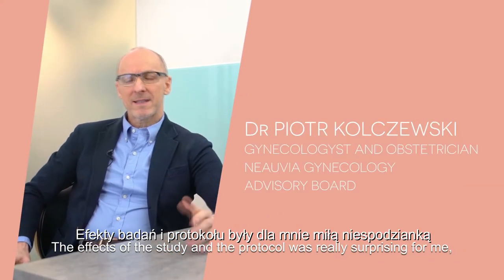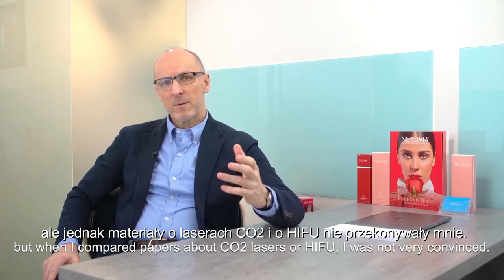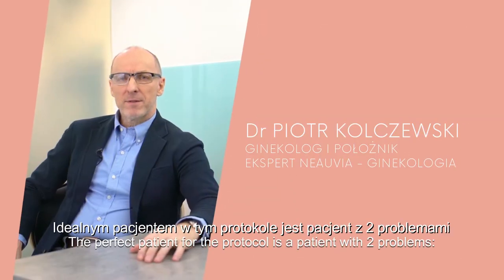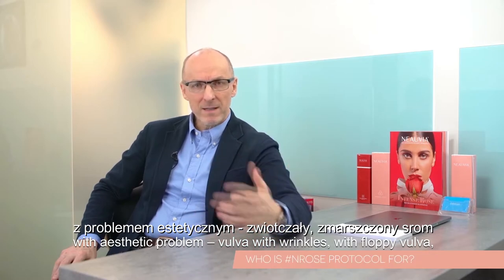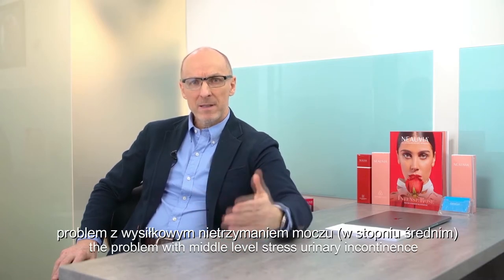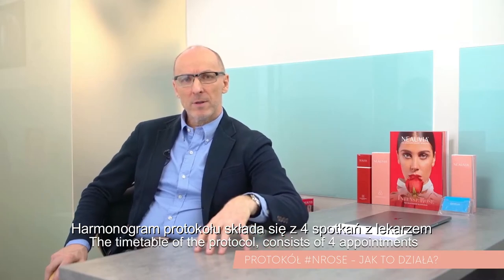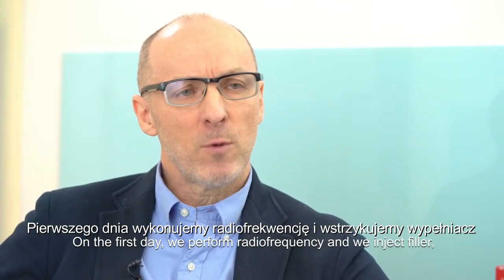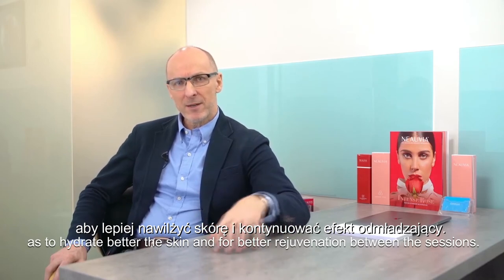NROSE PROTOCOL NEAUVIA cz. 1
Miniwywiad z dr n. med. Piotrem Kolczewskim poświęcony badaniom nad NROSE - łączącym iniekcje z kwasu hialuronowego i radiofrekwencję protokołem zabiegowym dla odmłodzenia okolic intymnych.